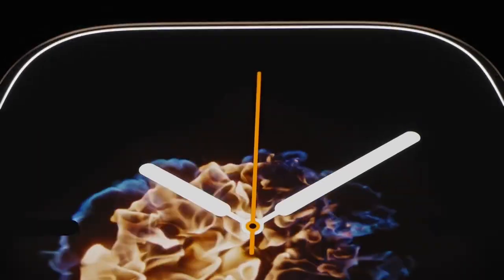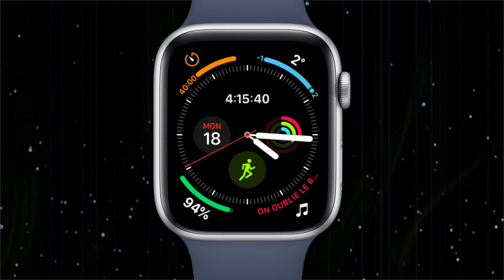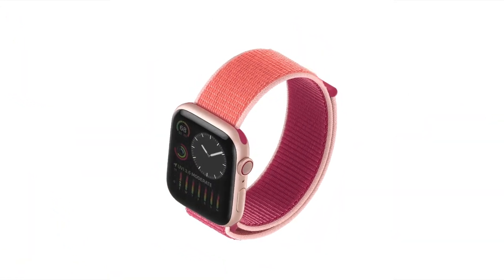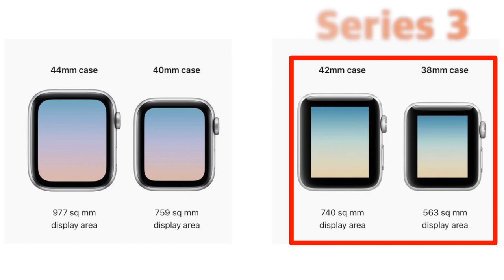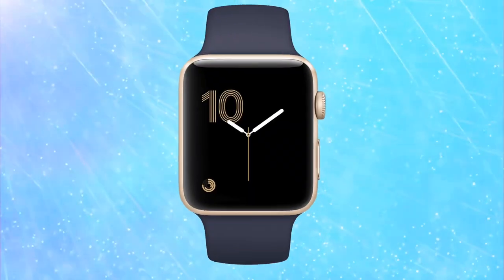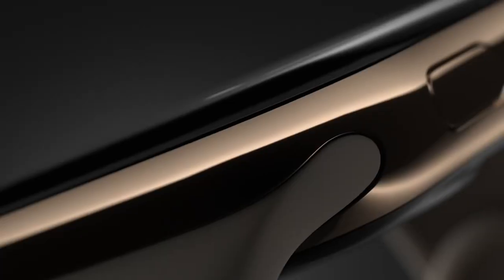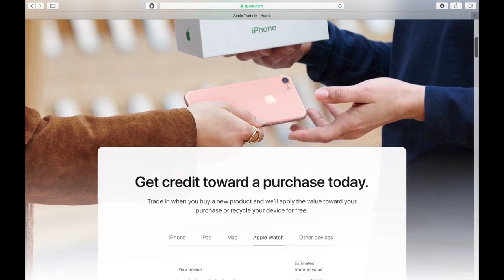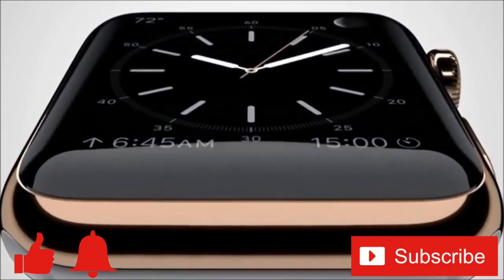Apple Watch Series 3 vs Series 5 - Which One to Buy?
Welcome to my video where I compare Apple Watch series 5 to the series 3 & tell you all about the benefits each one has to offer to help you make the best buying decision!

If you’re looking at buying your first Apple Watch you really can’t make a bad choice, as they both would benefit anybody with an iPhone. The Apple Watch is basically like a remote or extension of your iPhone. You can even use it to find your iPhone by pinging your iPhone from the Apple Watch control centre. You can also use it to remotely control music playback, which is really helpful if you have AirPods or any wireless headphones. & of course it’s also an activity or fitness tracker as well, reporting your daily calories burned, steps, exercise time & more. They both also have great features like notifications on your wrist so you don’t have to take your phone out of your pocket, Apple pay & an app store the extends the capabilities further like checking your bank balance or the weather.

The series 5 does offer some additional capabilities that the series 3 doesn’t have though. The series 5 offers the new always on display. In the series 5 they’ve also added a compass, so if you’re navigating a map using your Apple Watch you can now see which direction you’re going. It also has the new ECG feature that was added on series 4 that can help you gain insight into heart irregularities. Plus it also offers the new Noise app.

The series 5 is also slightly larger & offers more case options. The screen sizes on the series 5 are 44mm & 40mm as where the series 3 is a bit smaller at 42mm & 38mm. The series 3 also has fewer case options as Apple only offers it in an aluminium case, where the series 5 is available in aluminum, stainless steel, titanium & ceramic. Personally I don’t think that’s much of a big deal as I like the aluminium one anyway, I’ve found it to be the most durable & less prone to scratching if you’re an active person like myself. The series 5 also has the newer bluetooth 5 vs the series 3 with bluetooth 4.2 so it will connect faster to AirPods or other wireless audio devices. Also the digital crown on the series 5 has haptic feedback so it feels like it’s clicking through gears which provides a more tactile feeling to scrolling through menus.

But the series 3 still offers lots of benefits, such as water resistance so you can go swimming with it. A display that’s just as bright that goes up to 1000 nits. & all the basic Apple Watch capabilities I discussed earlier.

The starting price for the series 3 is at $199 USD as where the starting price for the series 5 is $399 USD.

The Apple Watch is a great device, it can be really handy once you’re used to it, but it’s not mission critical. My overall advice when buying an Apple Watch is to buy what you can afford. If you can stretch your budget to make the series 5 work, then I personally do think it’s worth it with all the extra features. But if the budget isn’t quite there, or you’re not sure if it’s something you’ll get much use out of, then the series 3 is still a great option if it’s your first Apple Watch. If you currently own an Apple Watch, like the original or up to a series 2, then I’d recommend springing for the series 5. You’ll definitely notice the difference! & on the up side any Watch bands you bought for your current Watch will be compatible with the new one as long as you choose the same size category. Apple Watch bands made for the 38mm Watch are compatible with the 40mm, & the bands for the 42mm are compatible with the 44mm Apple Watch. Also if you already own an Apple Watch & are looking at upgrading you can trade in your existing Apple Watch at the Apple store.

Like I said, no matter what Apple Watch you choose you really can’t make a bad choice, they’re pretty handy once you start getting used to using them. If you’d like to learn how to make the most of your Apple Watch click on the “i” card above & check out my video “Make the Most of Your Apple Watch!”

Do you own an Apple Watch? Which one did you choose & why?

If you enjoyed this video or found it helpful, feel free to give it a thumbs up, & while you’re down there don’t forget to ring that bell & subscribe to the channel for more tech videos, including tech how to’s every week.